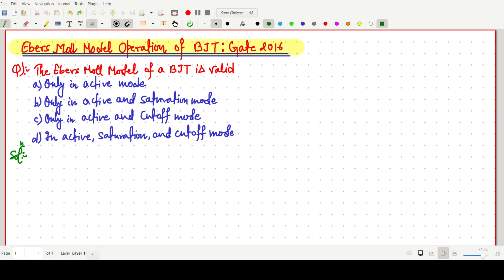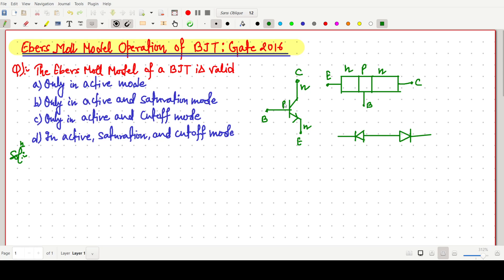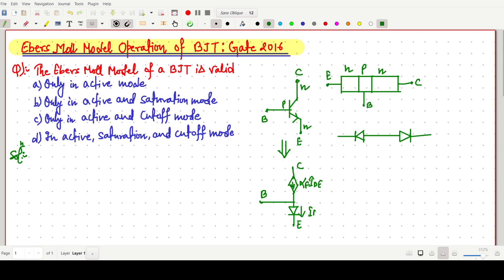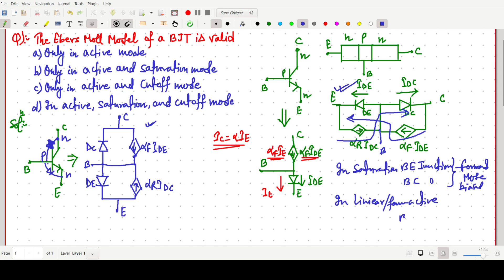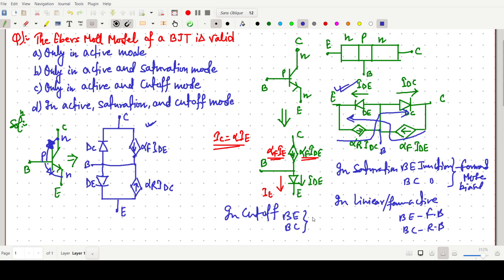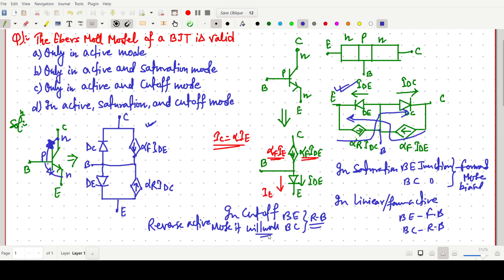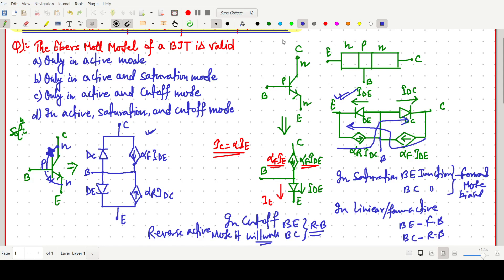Ebers Moll Model of BJT: Gate 2016